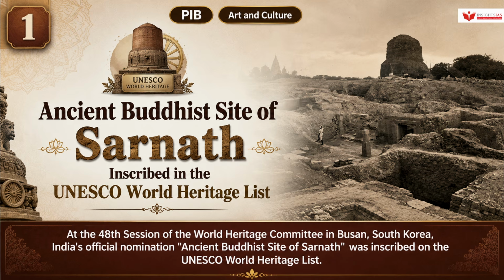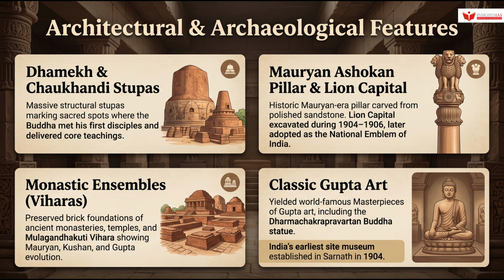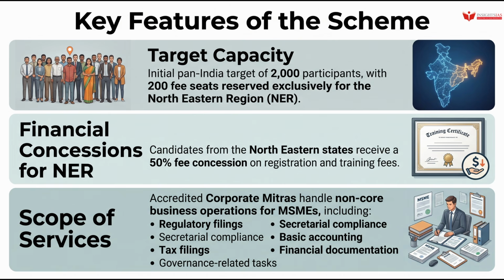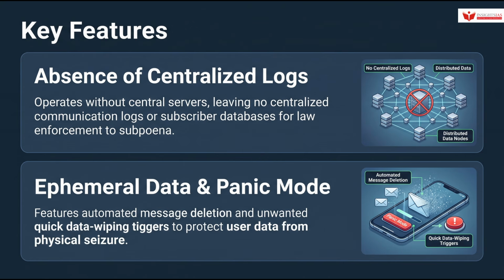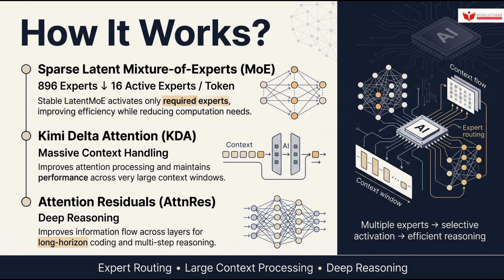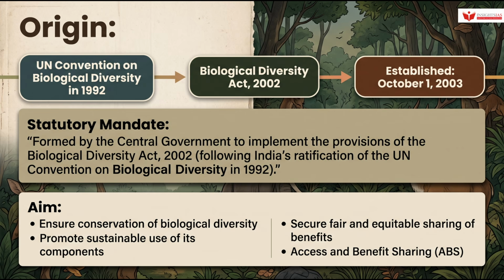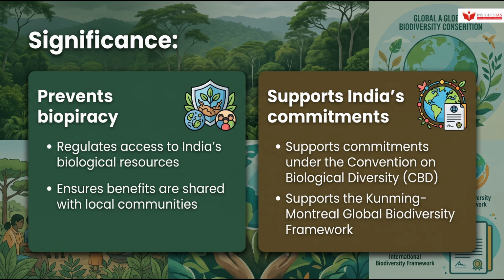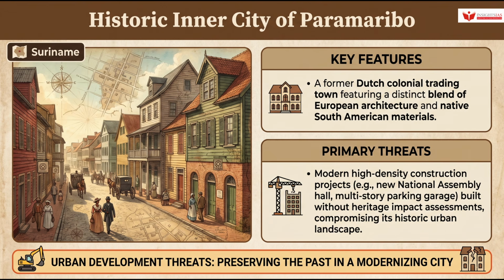UPSC Current Affairs 27 July 2026 | Sarnath UNESCO, Kimi K3 AI, BitChat, NBA | Prelims 2027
Watch today's UPSC Current Affairs 27 July 2026 video by Insights IAS, covering high-value prelims topics from art and culture, economy, science and technology, environment, and mapping. This daily current affairs UPSC session is built for aspirants preparing for UPSC Prelims 2027, breaking down complex news into simple, memorable, exam-focused revision points.

In this Insights IAS current affairs video, we cover the historic UNESCO inscription of the Ancient Buddhist Site of Sarnath as India's 45th World Heritage property, the Corporate Mitra Scheme empowering MSMEs through trained para-professionals, the controversial BitChat decentralized messaging app and its takedown by I4C, China's record-breaking Kimi K3 AI model with 2.8 trillion parameters, the National Biodiversity Authority and its new Expert Committee on Invasive Alien Species, and a detailed mapping revision of UNESCO's List of World Heritage in Danger featuring six newly added sites.

This UPSC current affairs class is ideal for aspirants targeting Prelims 2027, offering clear explanations of mechanisms, features, and significance rather than a plain reading of the news. Whether you follow the Insights IAS current affairs series daily or revise before the exam, this video strengthens your preparation across Art and Culture, Economy, Science and Technology, Environment, and Geography.

Ancient Buddhist Site of Sarnath – UNESCO World Heritage List
The Corporate Mitra Scheme
BitChat Repositories
The Kimi K3 AI Model
The National Biodiversity Authority (NBA)
Mapping: UNESCO's List of World Heritage in Danger

⏱ Chapters
00:00 Introduction
00:35 Ancient Buddhist Site of Sarnath – UNESCO Inscription
05:17 The Corporate Mitra Scheme
08:23 BitChat Repositories
12:15 The Kimi K3 AI Model
16:06 The National Biodiversity Authority (NBA)
20:15 Mapping: UNESCO's List of World Heritage in Danger